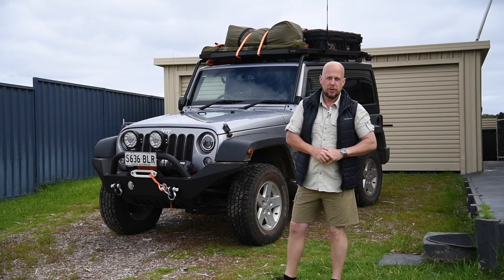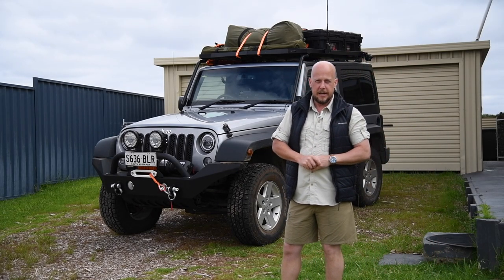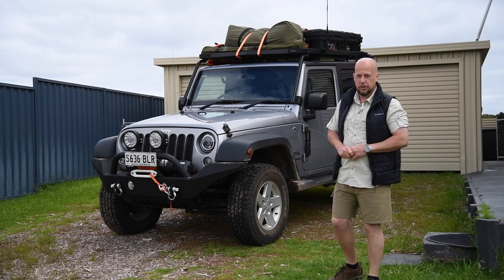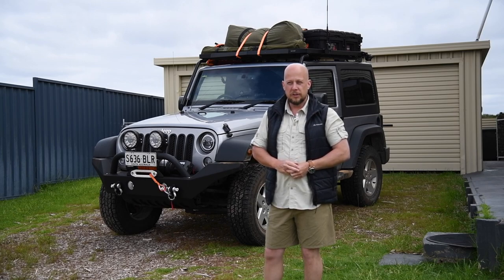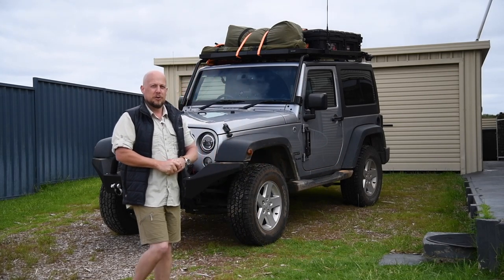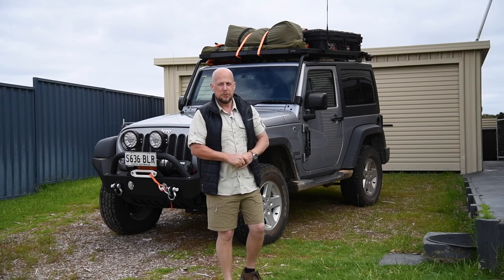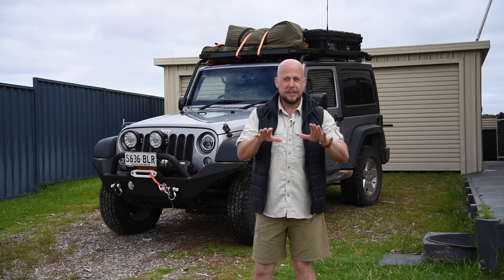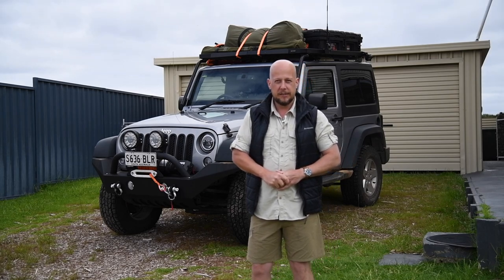Welcome to Jeep Roscoe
This is a short introduction episode to Jeep Roscoe. Join me, Roscoe, and my 2015 Jeep Wrangler JK, Delilah, as we travel around Australia. We will be reviewing Delilah, the modifications and equipment I have bought for the trip, showcasing some of the stunning scenery that Australia has to offer and discussing mental well-being and how travel helps my mental health.

where you can find links to my photography, podcasts and more in depth information about Jeep Roscoe.